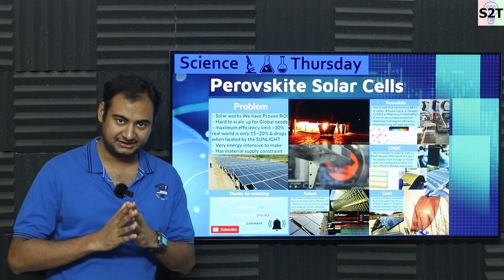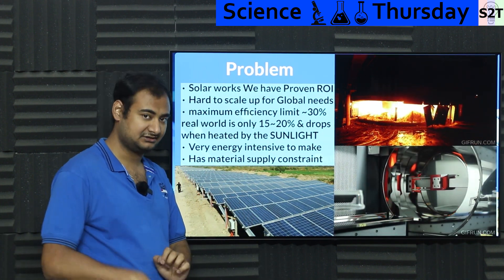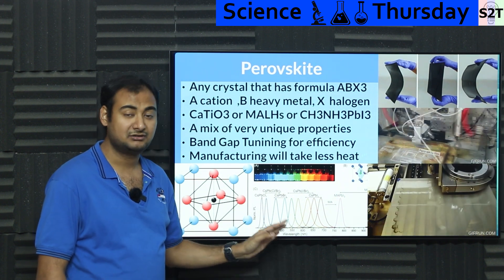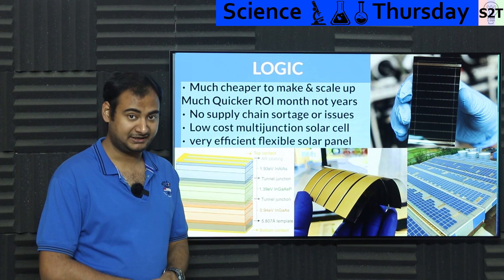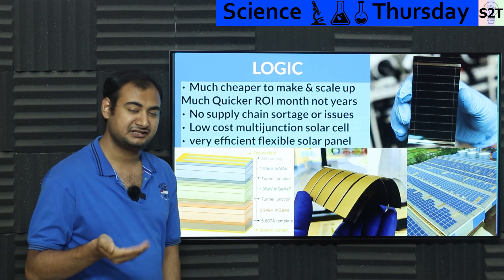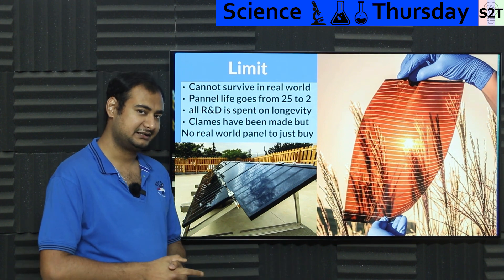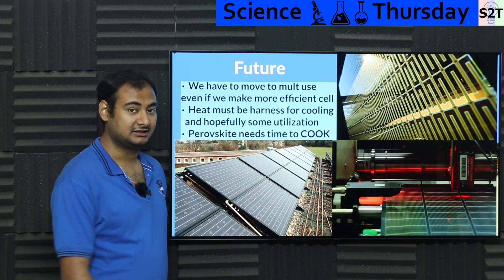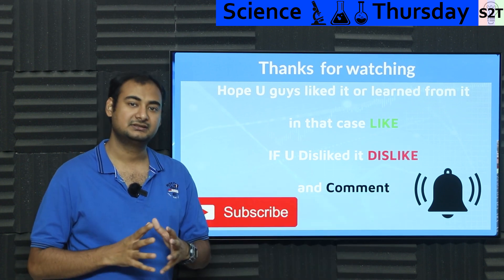Perovskite Solar Cells Explained {Science Thursday Ep227}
Instagram             hellyork

Intro
Problem
Perovskite
LOGIC
Limit
Future